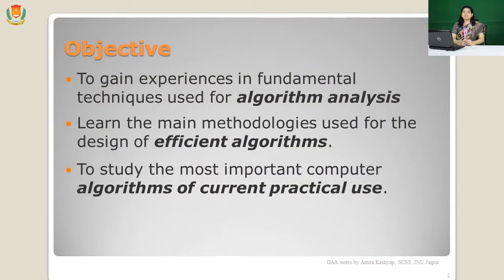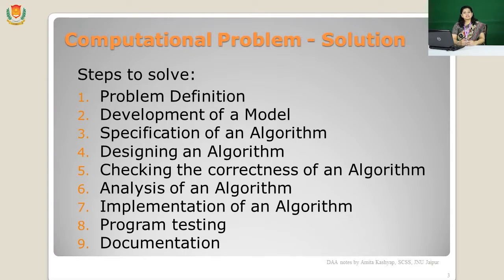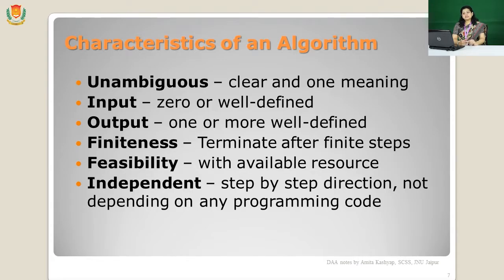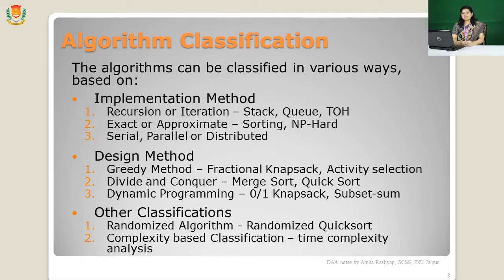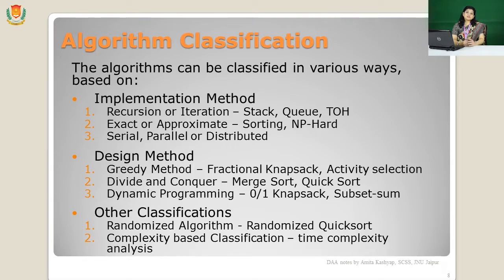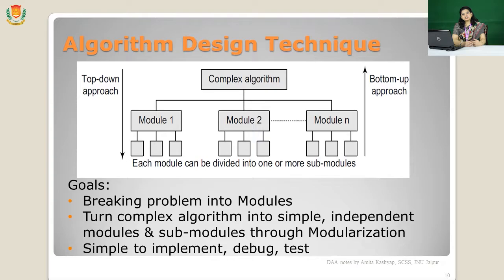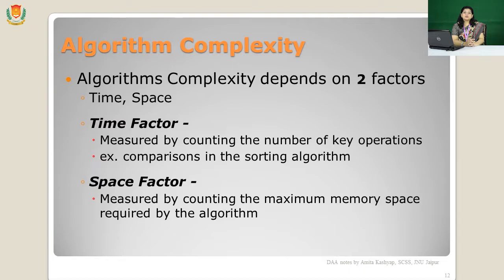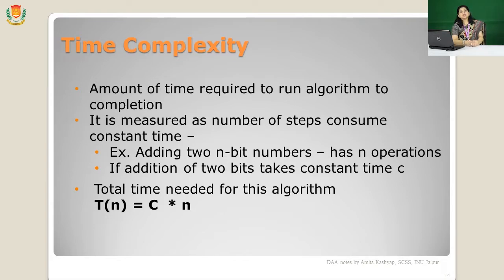Design & Analysis of Algoritham Part-1 | JNU Jaipur